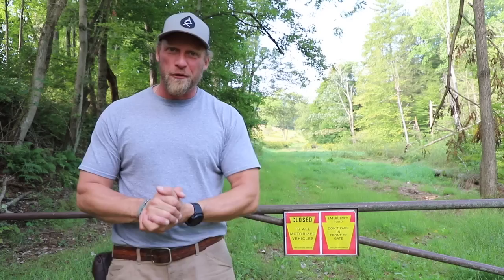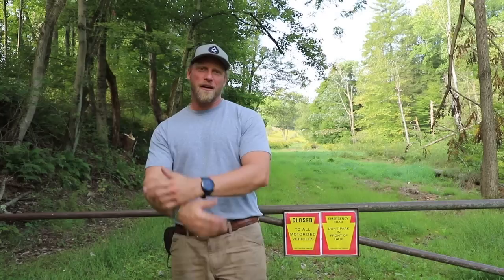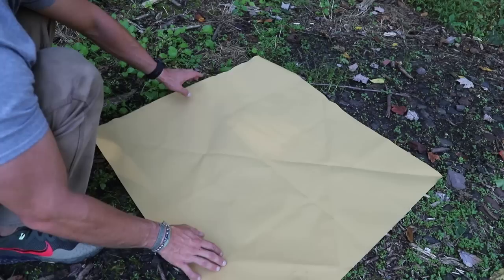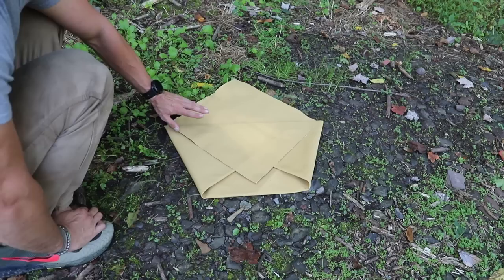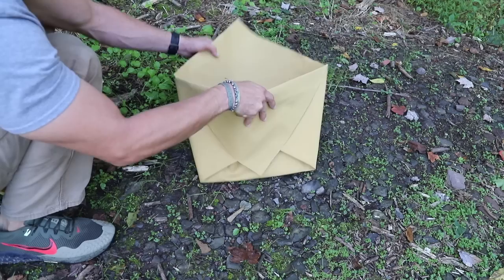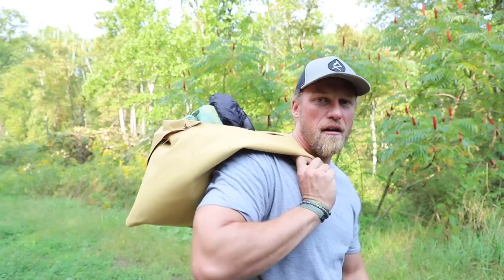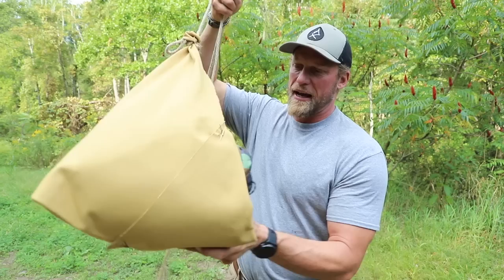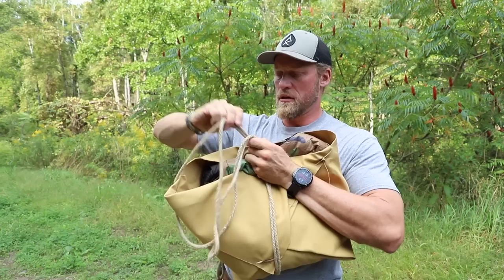2 Minute Bushcraft Backpack